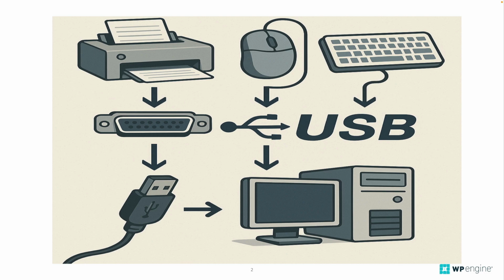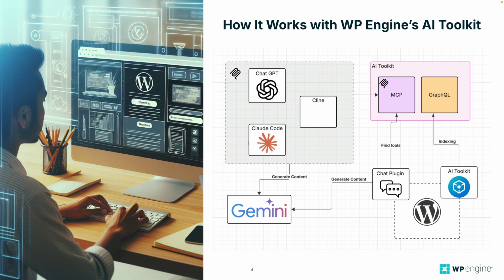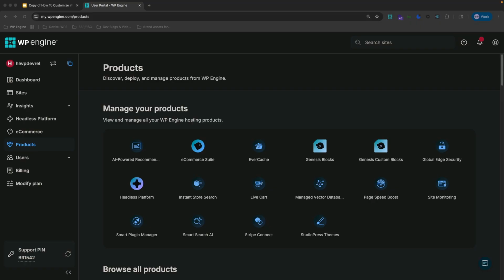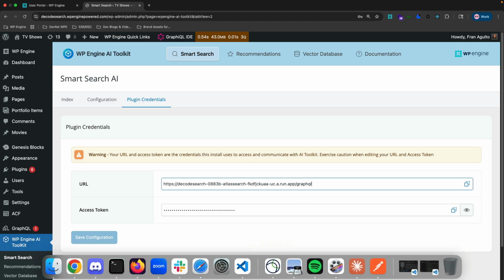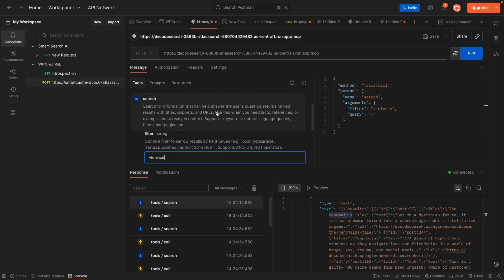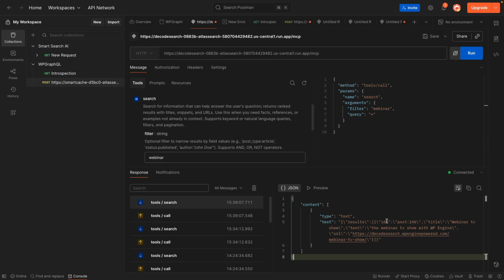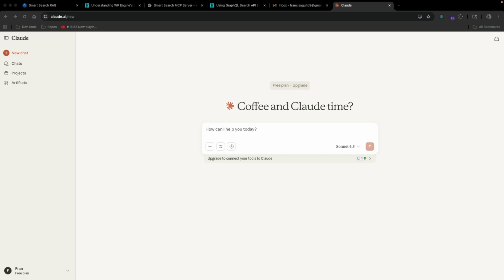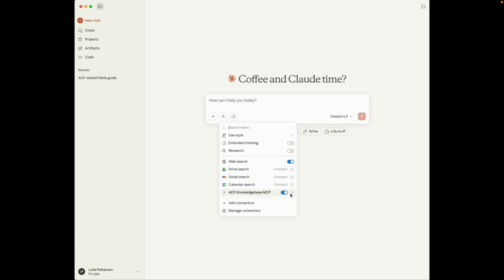Understanding WP Engine’s Smart Search AI Model Context Protocol (MCP) Server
CONTENTS:
00:00 -   Intro
00:36 -   What is MCP and How Does It Work?
03:09 -   Smart Search AI MCP Server
03:55 -   How It Works with WP Engine’s AI Toolkit
05:44 -   Testing the Smart Search AI MCP
13:33 - Conclusion